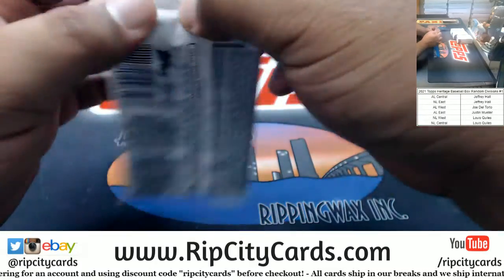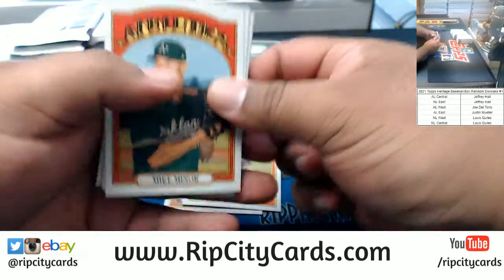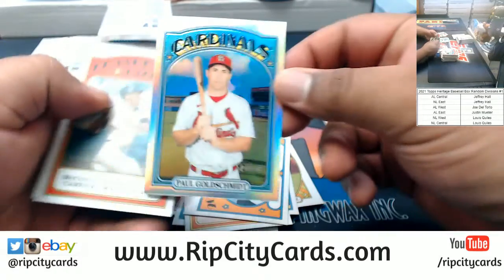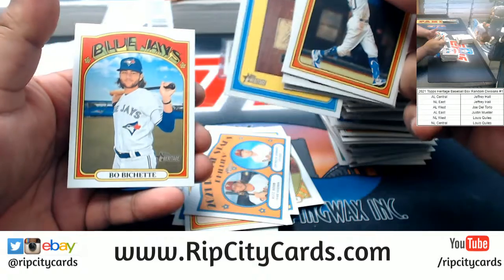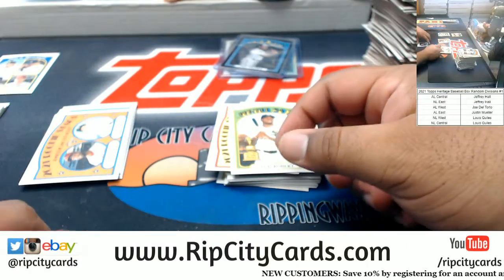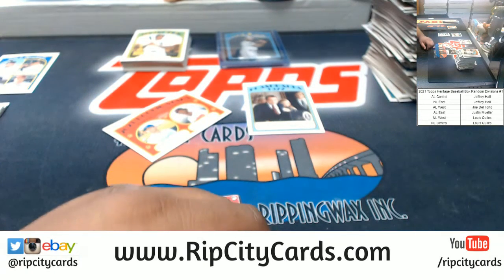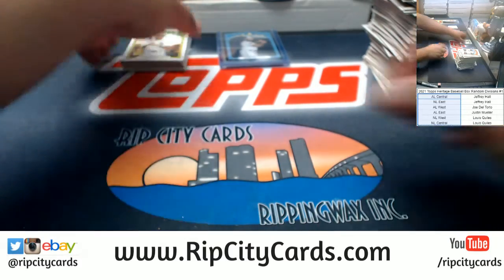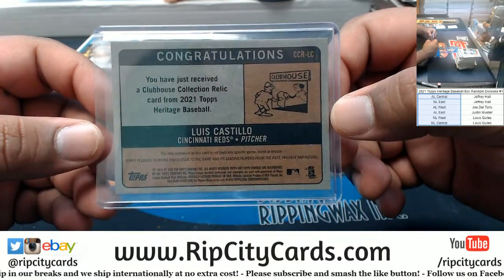2021 Topps Heritage Baseball Box Random Divisions #1